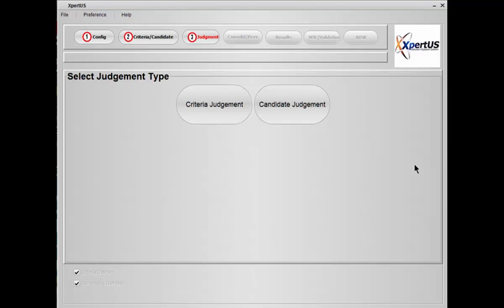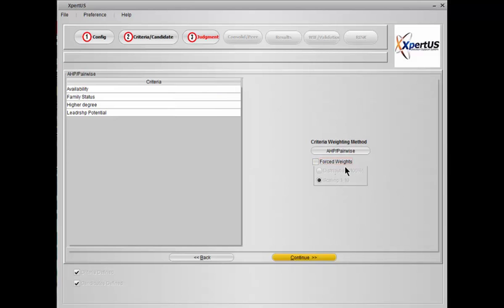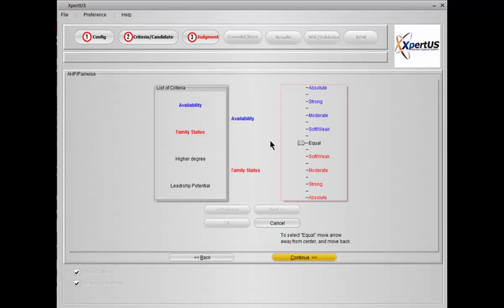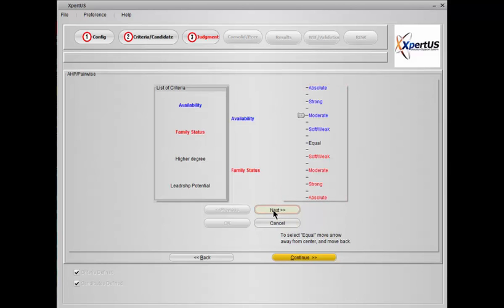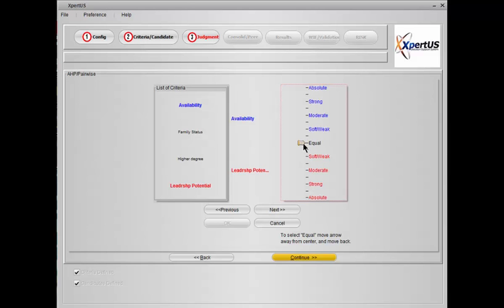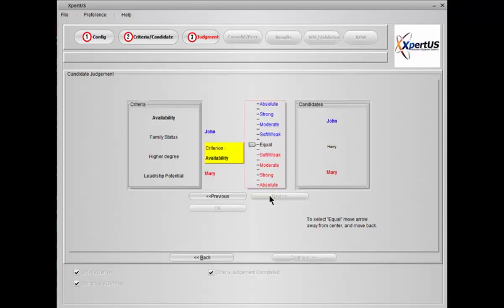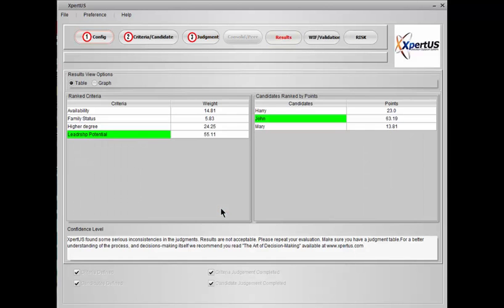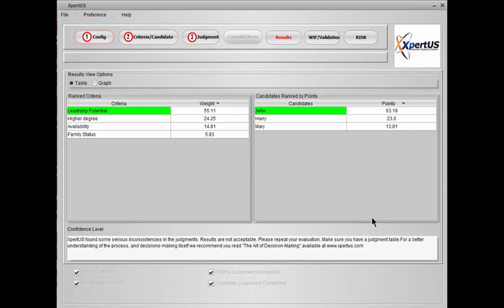3 XUG Judgment Process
XpertUS Software - Judgment Process